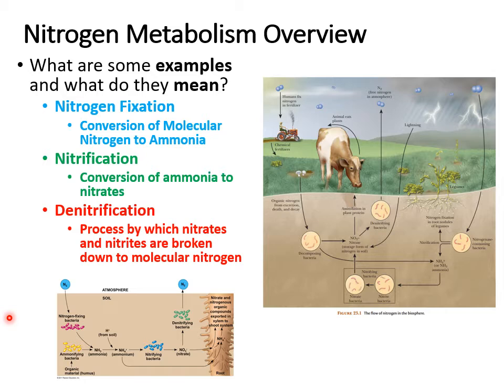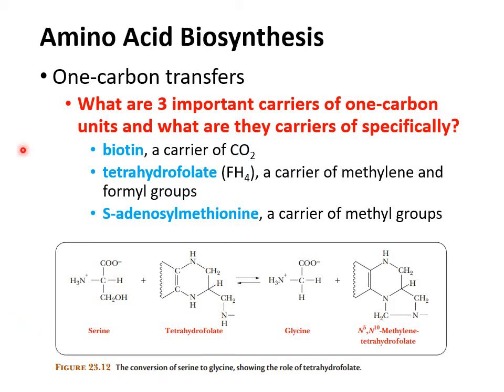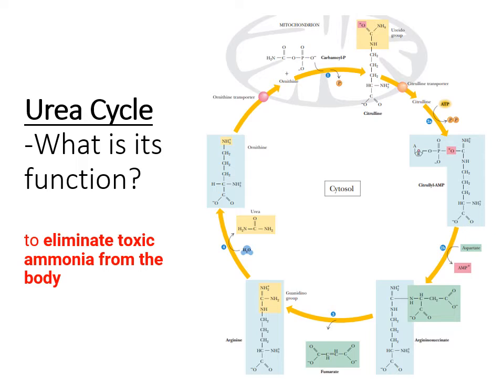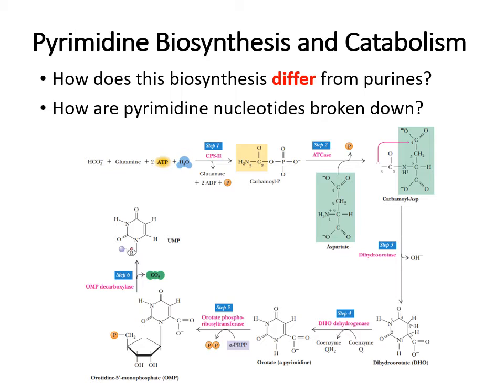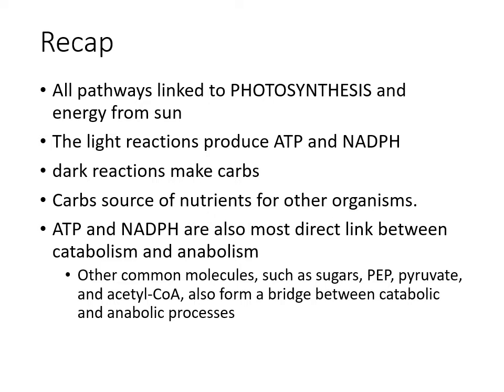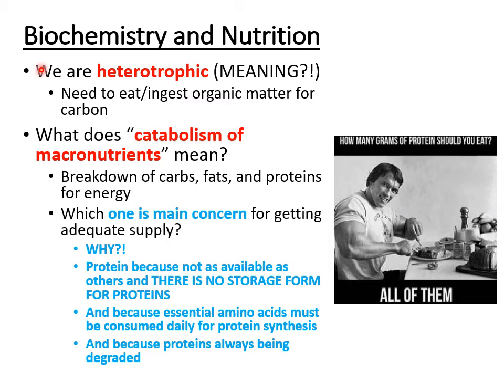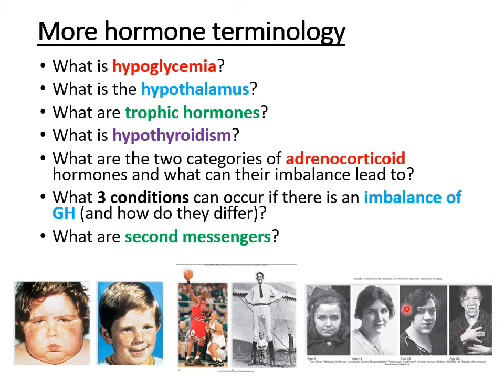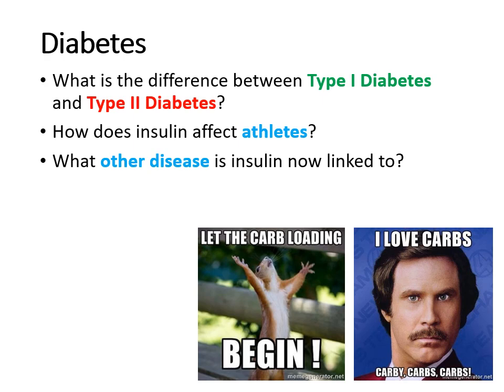Biochemistry Nitrogen Metabolism and Cell Signaling Narrated Copy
Final Lecture of nitrogen metabolism and cell signaling, including clinical connections and information on nutrition